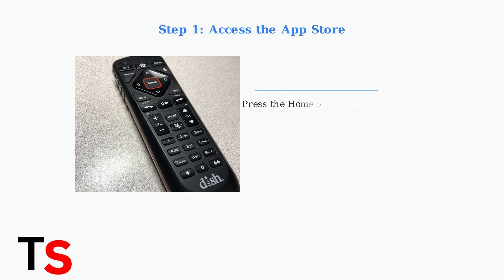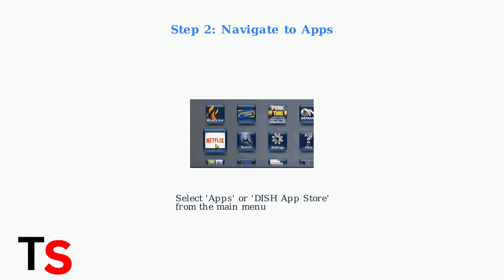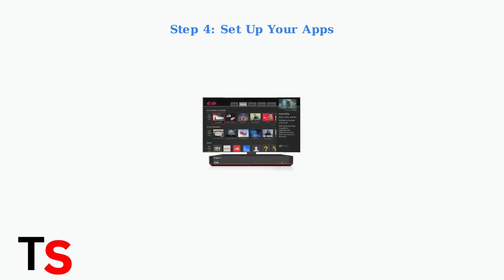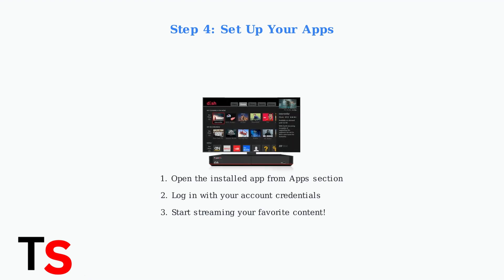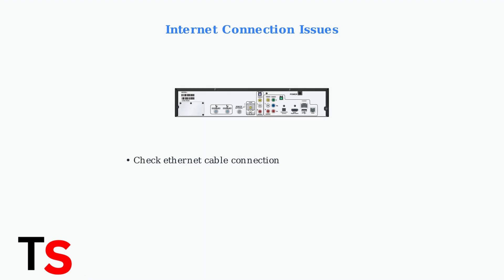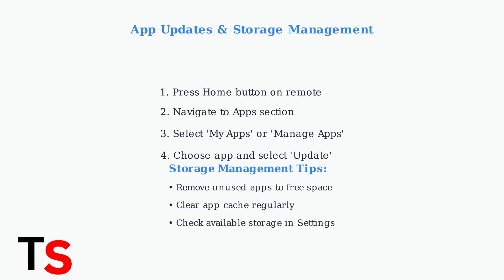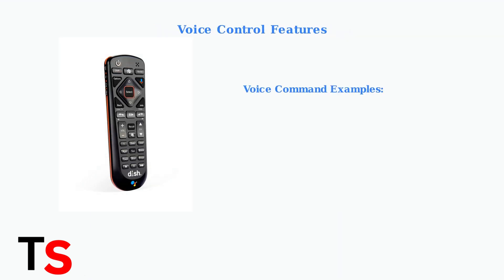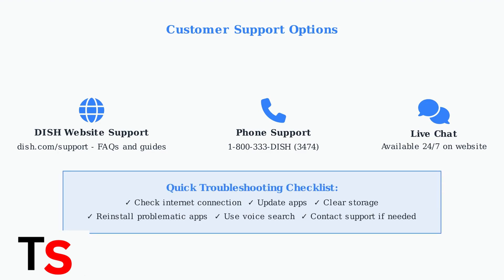How To Add Apps To DISH Hopper | Step-By-Step Guide For Installing Streaming Apps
Are you ready to take your DISH Hopper to the next level? In this detailed tutorial, we will show you how to add apps to your DISH Hopper effortlessly. Follow our step-by-step instructions to install various streaming applications, allowing you to enjoy a wider range of entertainment options right from your TV.